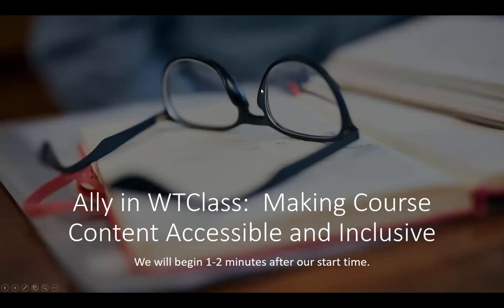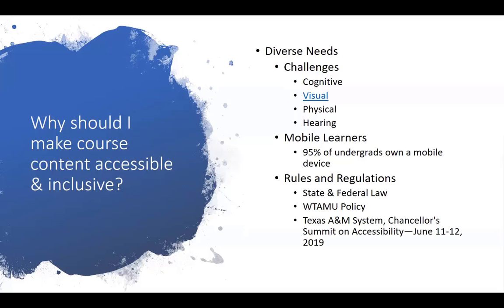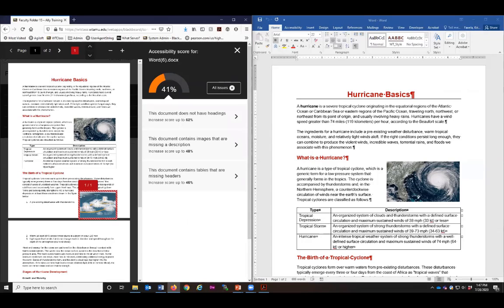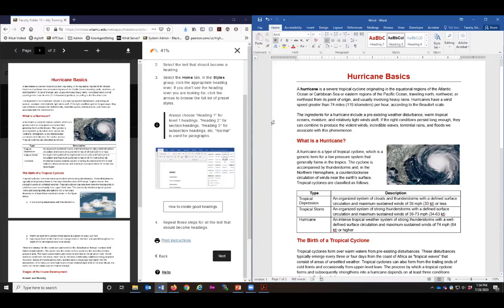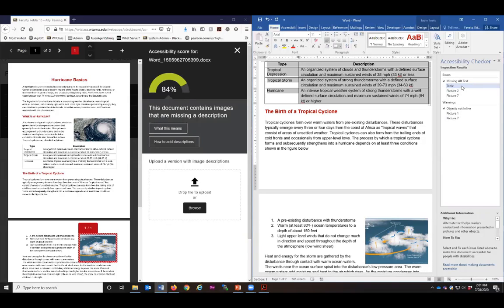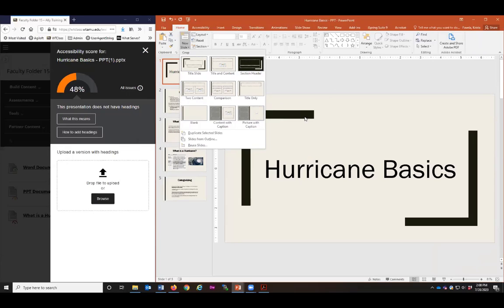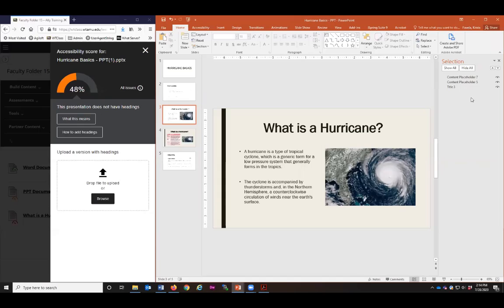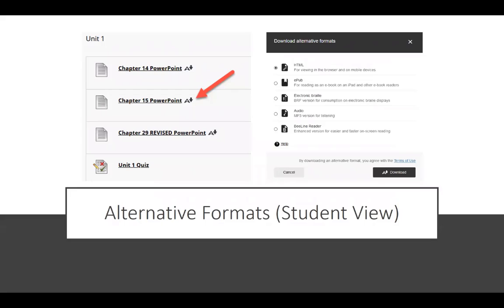Ally in WTClass: Making Course Content Accessible and Inclusive 20200728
Are you overwhelmed at the thought of making your course content accessible and inclusive for all learners?  Consider attending this session to learn the importance and benefits of creating accessible and inclusive content for your courses.  Take a look at using Ally, a tool in WTClass that makes remediating content quick and easy.  Leave knowing how to easily improve the accessibility levels of Microsoft Word, PowerPoint and Adobe PDF files while automatically generating alternative formats of your content for students to download.